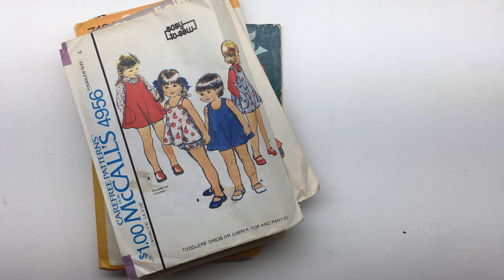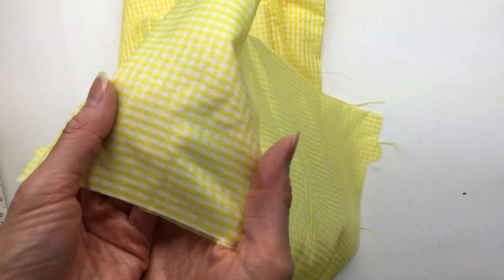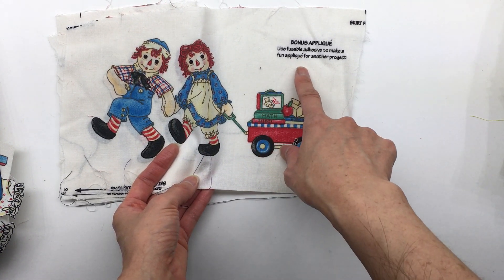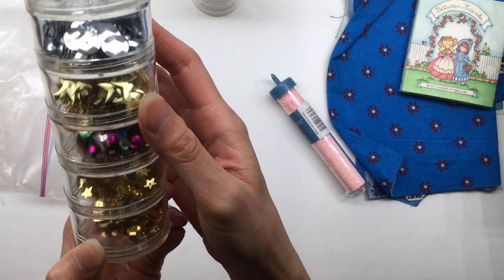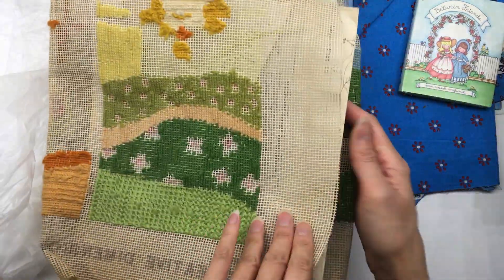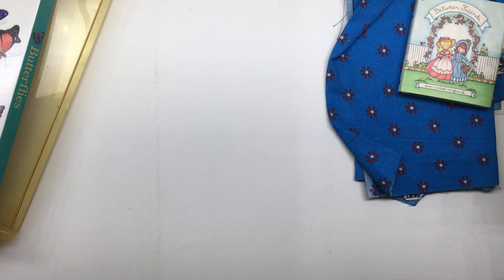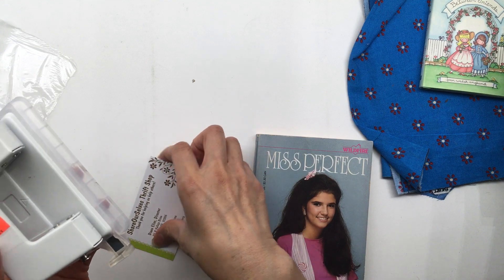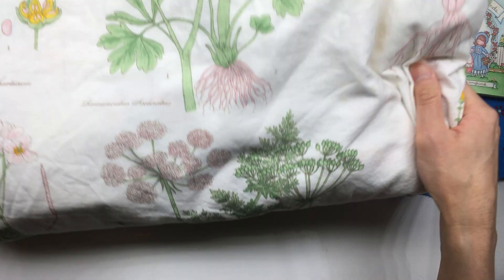Estate Sale Haul | Junk Journal Supplies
This is an estate sale haul where I was shopping for junk journal supplies. Enjoy!